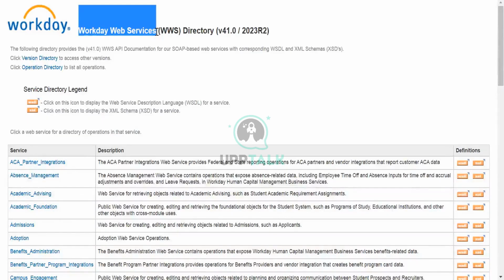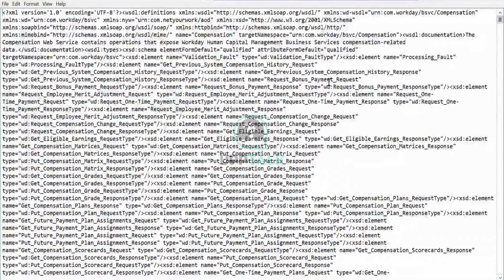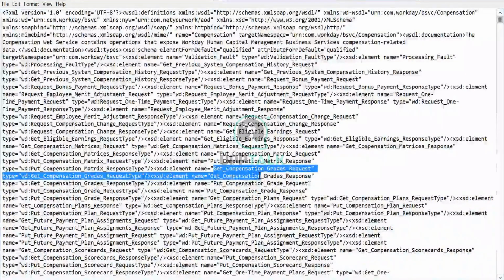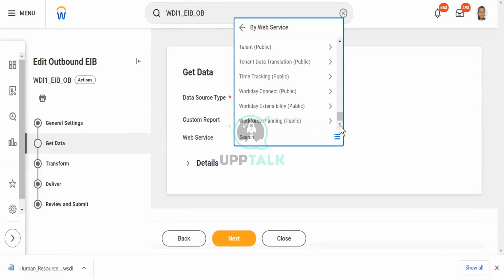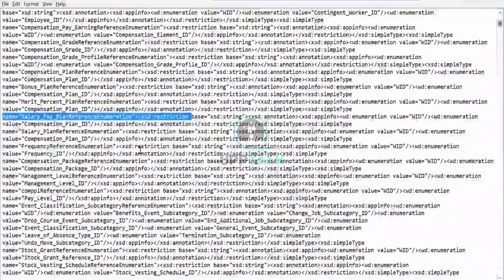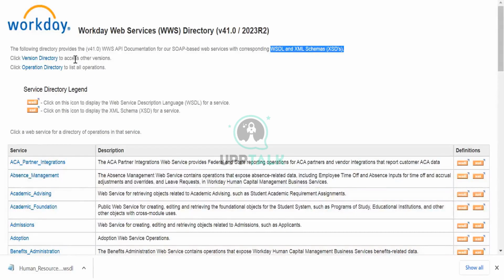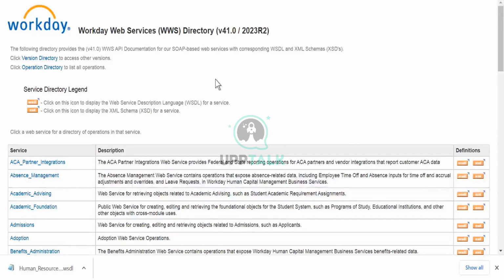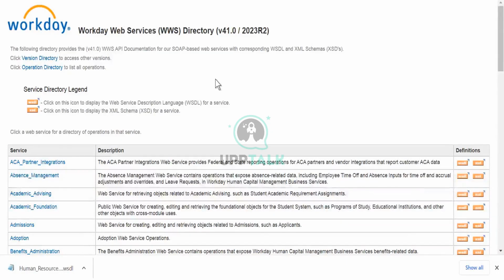Workday Integration Web Services | Workday Integration Training | UppTalk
Welcome to this detailed video about Workday Integration Web Services, Workday Integration Training, Workday Integration, and UppTalk! 🚀 You're in the right place if you want to learn how to use Workday integrations and Web Services to make your HR, finance, or payroll processes easier. 💼✨

📌 Learn how Workday Web Services make it easy to communicate securely between systems in real time and automate complicated data flows! Great for Workday consultants, developers, and business analysts who want to learn more. 💻🔧

✅ Learn about the architecture and features of Workday Web Services 🔐 ✅ Learn the best ways to build and manage integrations ⚙️ Get ahead in your career with real-world Workday integration skills 🚀💼

Explore More:

Workday Integration
Workday Studio
Workday Core Connectors
Workday Cloud Connect
Workday Security Integration
Workday API Integration
Workday Integration Developer
Workday Adapter